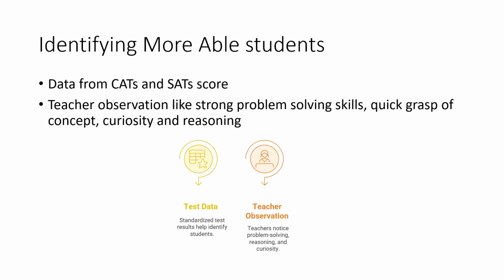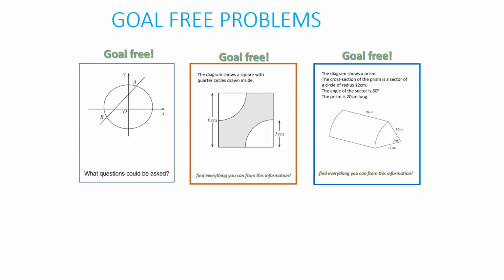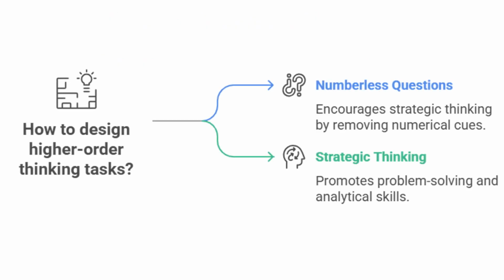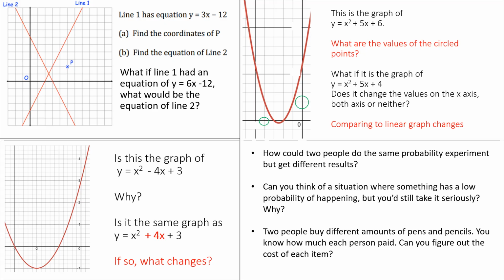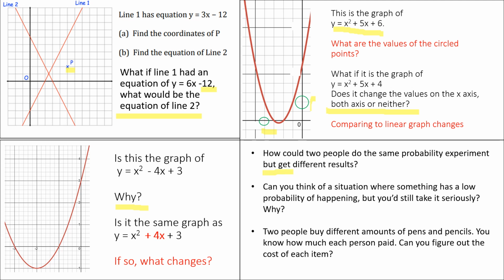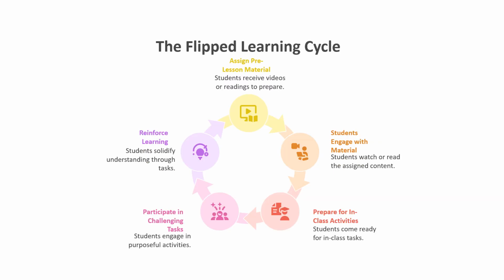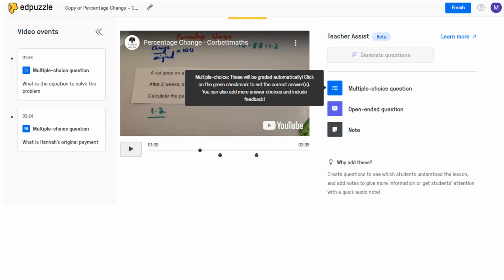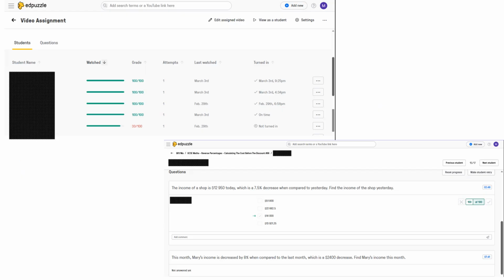Strategies to stretch More Able students - S.Anjum & M.Rahman - Challney High School for Girls